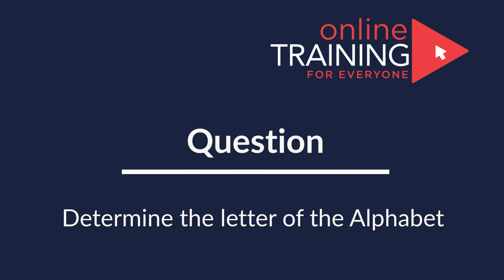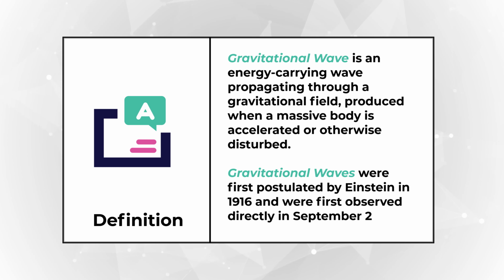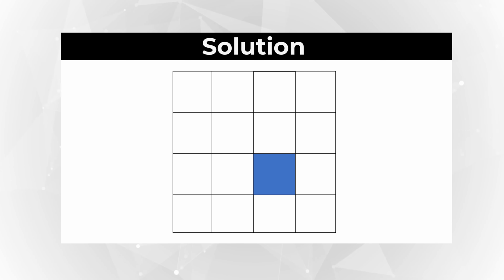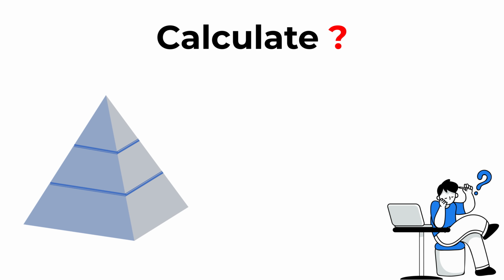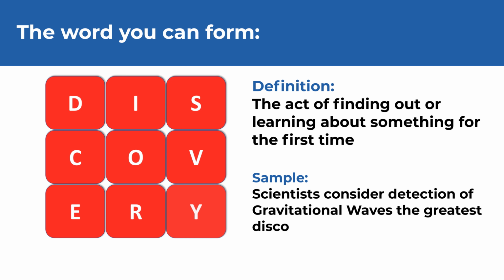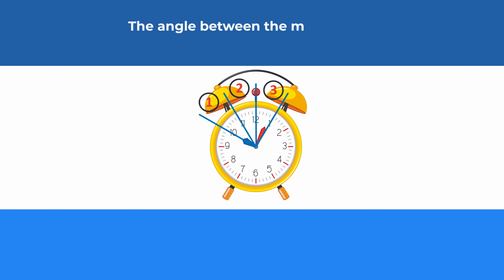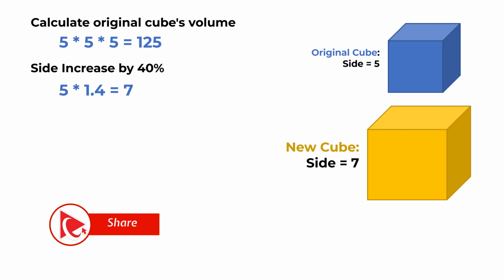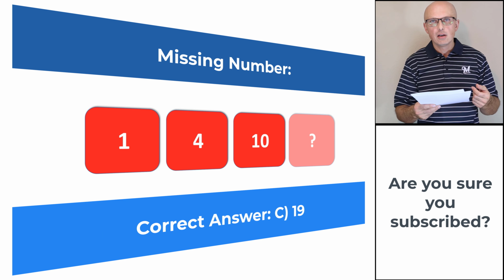How to Pass Bank Of America Aptitude Assessment Test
Bank of America's Client Service Representatives (CSRs) play a vital role in delivering exceptional service and support to customers across a wide range of banking products and services.
Understanding the unique aspects of the CSR role at Bank of America, including its customer-centric focus, multi-channel support model, emphasis on compliance and security, and opportunities for career growth, can help job seekers position themselves as strong candidates during the hiring process.

By showcasing their customer service skills, adaptability, and alignment with the company's values, candidates can increase their chances of success in securing a position as a Bank of America Client Service Representative.